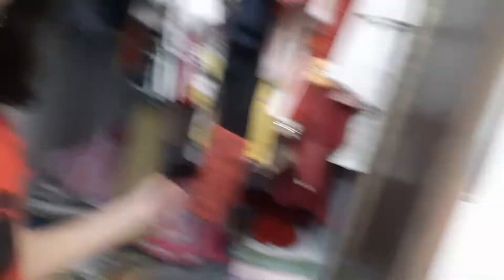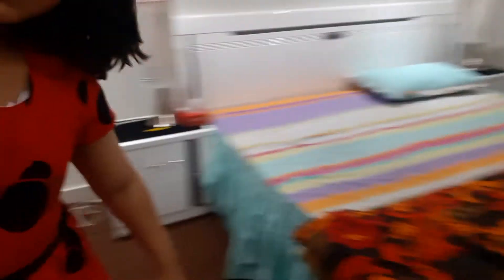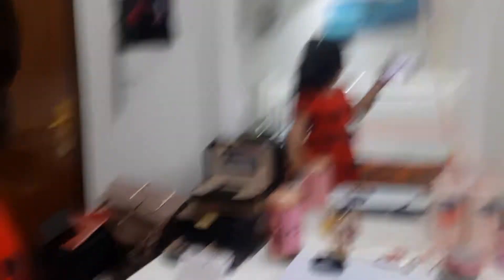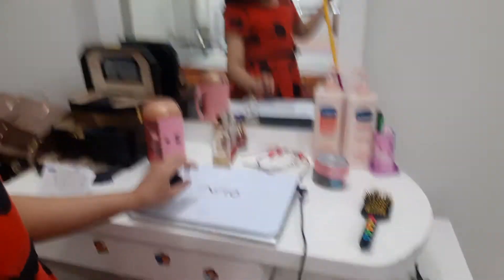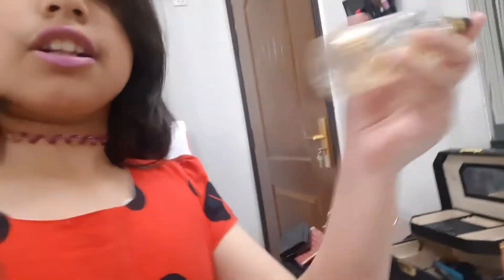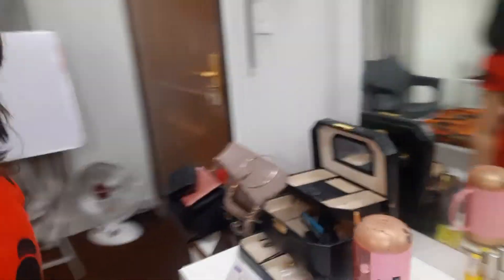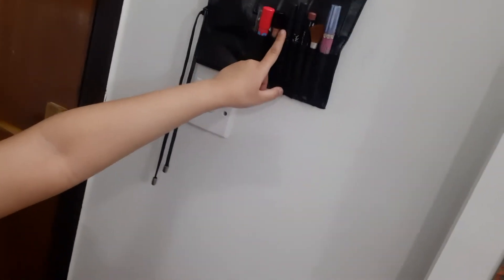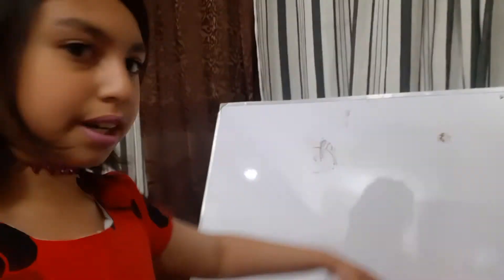Room tour video by Fatimaz play house in new house ❤❤😊😊